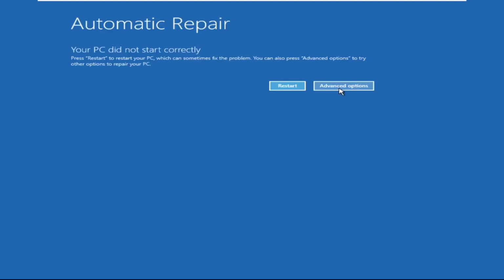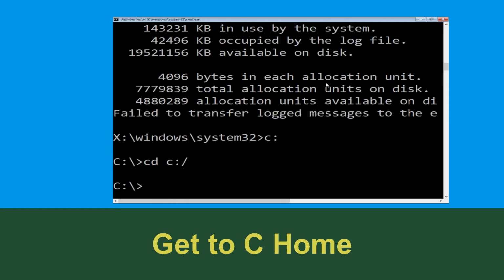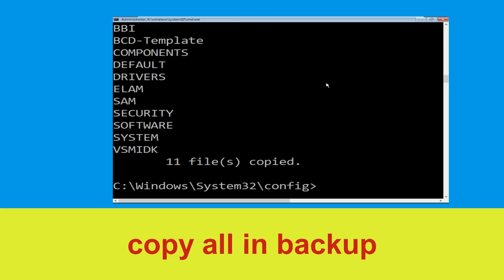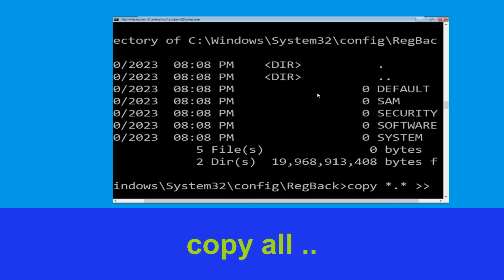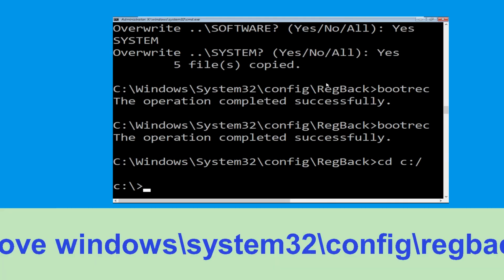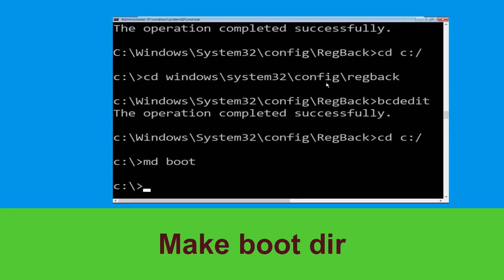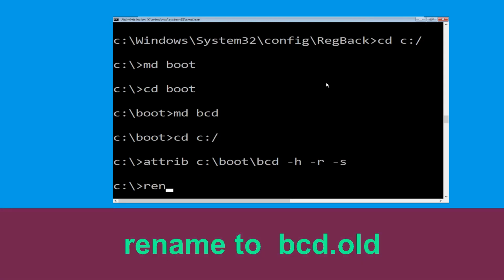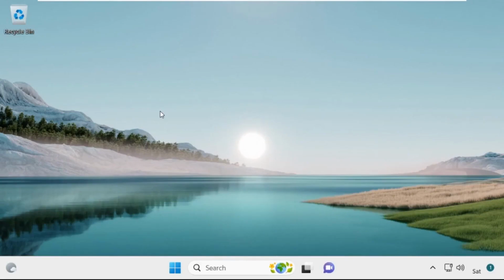Fix Error Code 0x00000065 Windows 10 Blue Screen Error